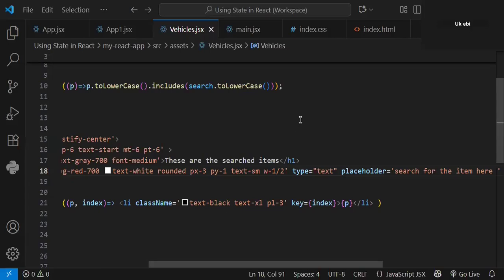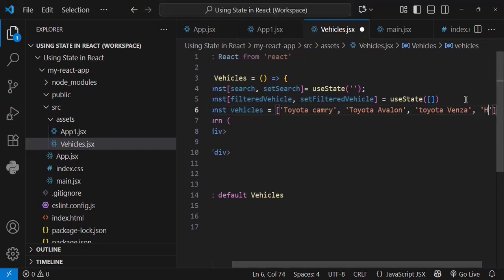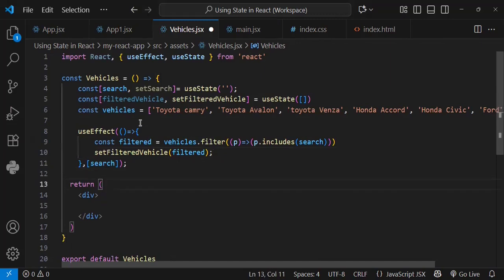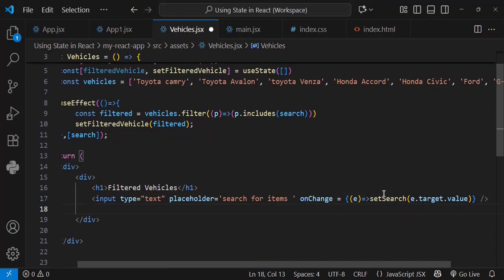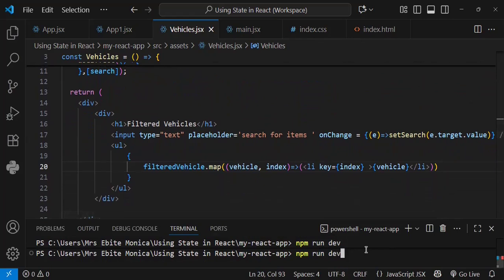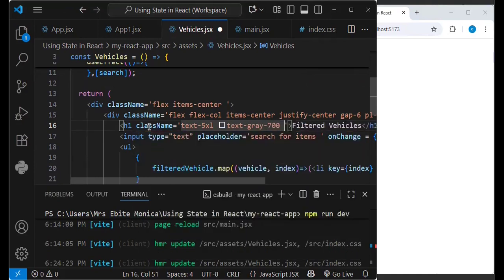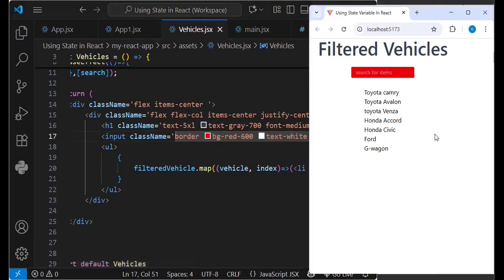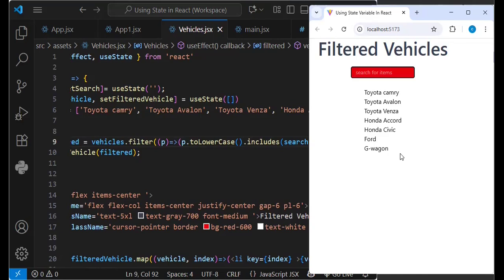useState and useEffect hook in react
Creating A Search App using useState and useEffect hook In React.